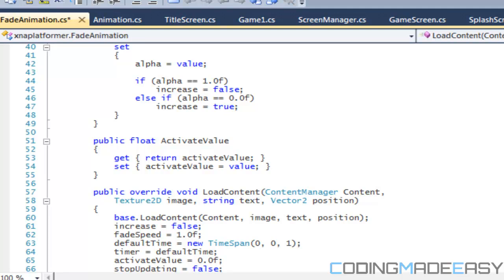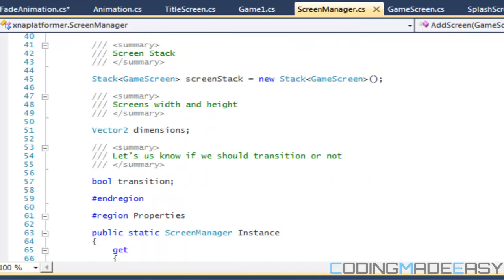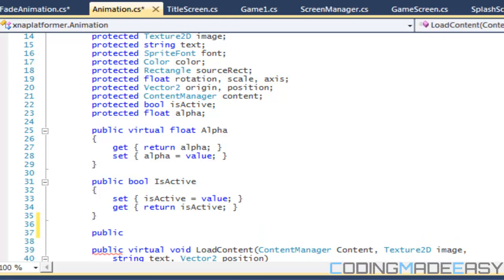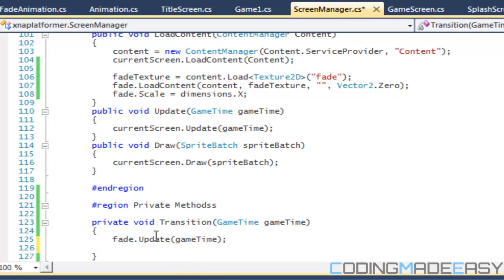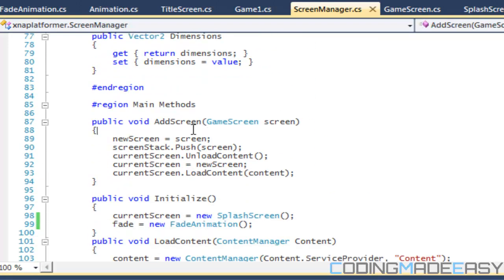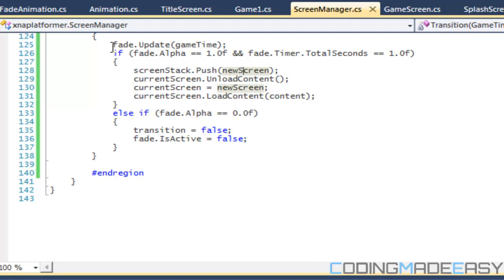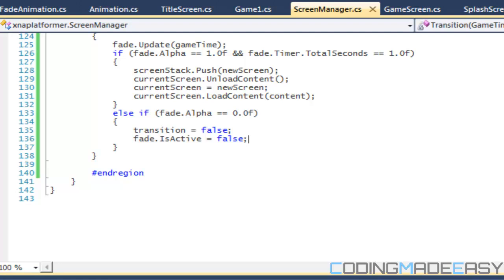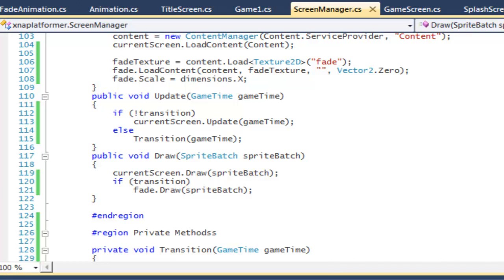C# Xna Platformer Made Easy Tutorial 7 - Animation [Part 4]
In this tutorial we will finally finish off our screen transitions with animations. Hope you enjoy :).